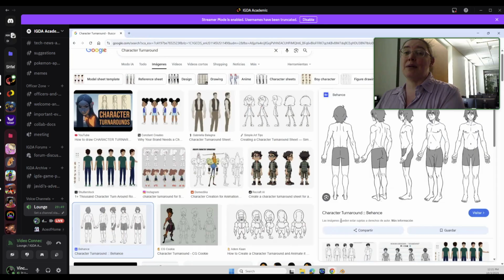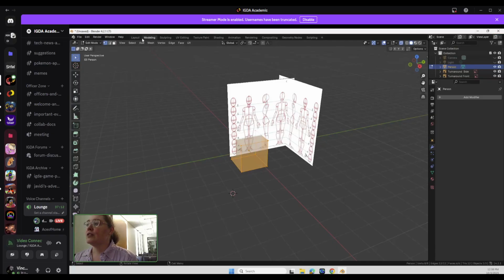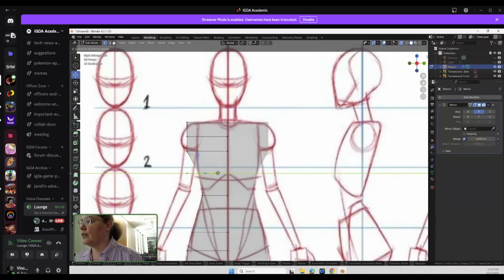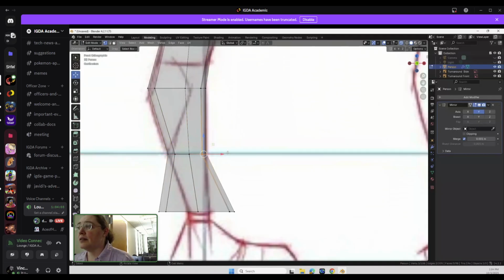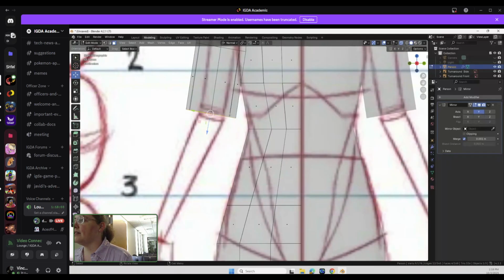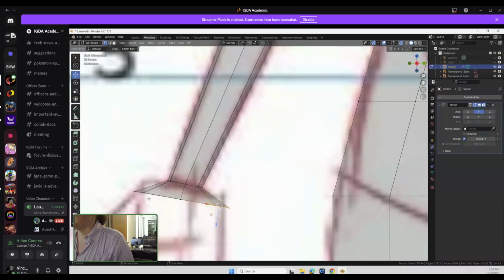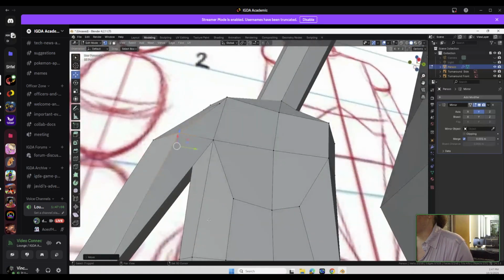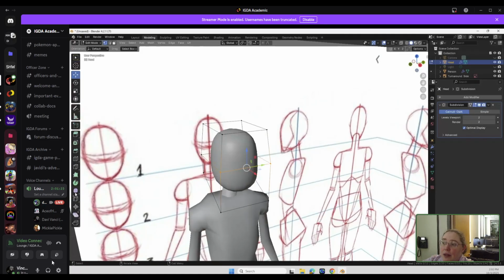Prof. Liz McCorkill: Blender Character Modeling Workshop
Audio starts a little low for the first few seconds, but I do fix it around the 1 minute mark!